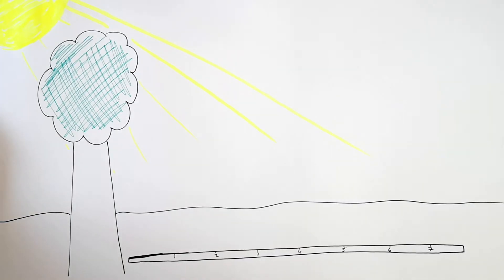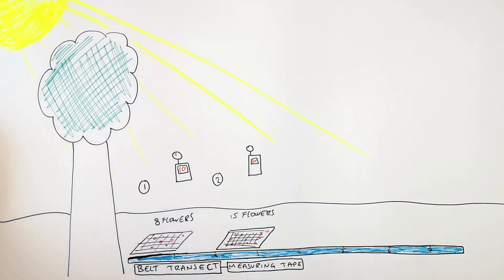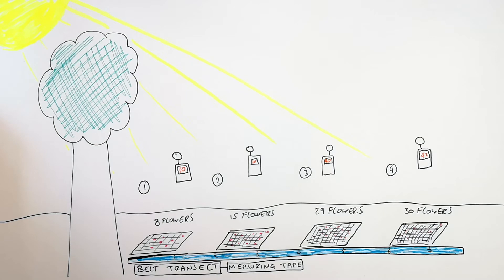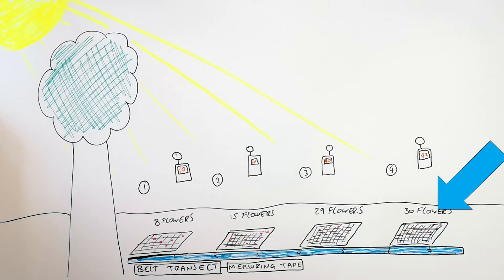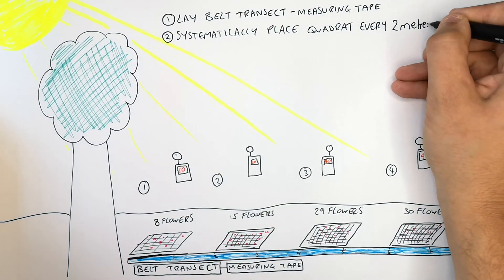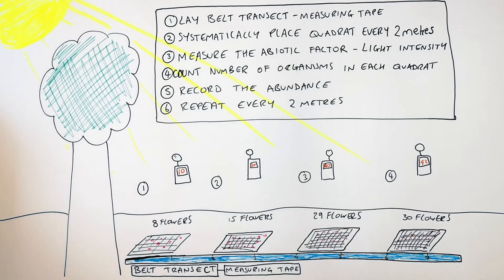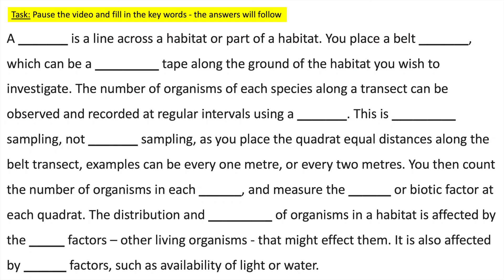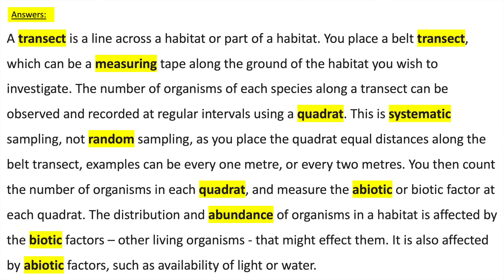GCSE Biology - Transects & Quadrats